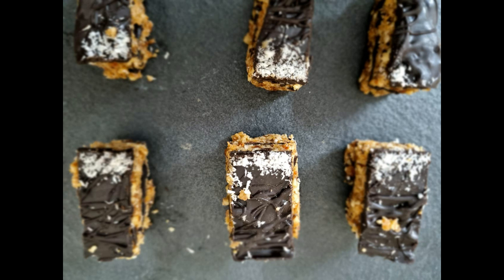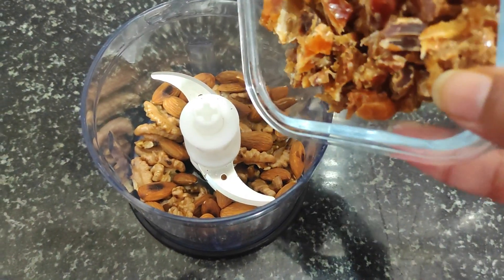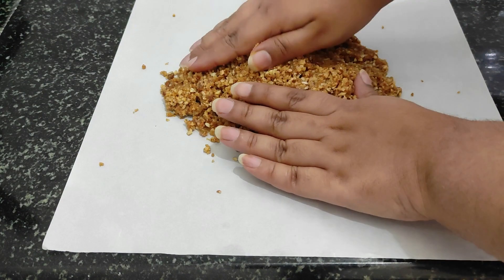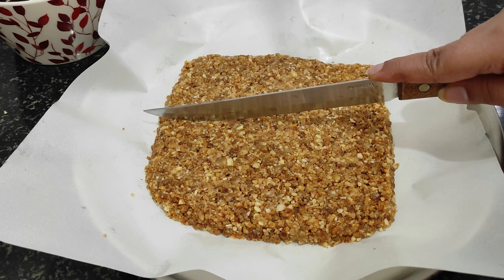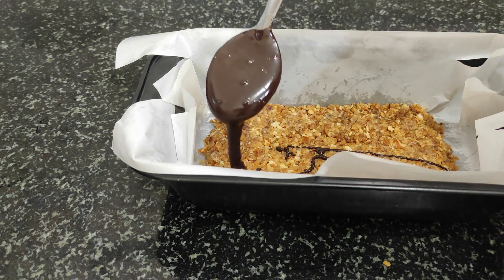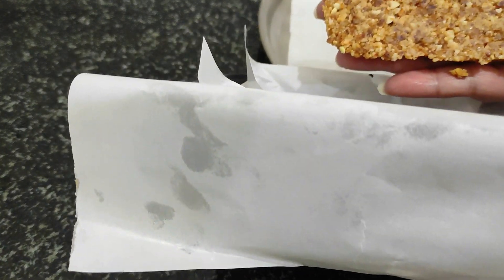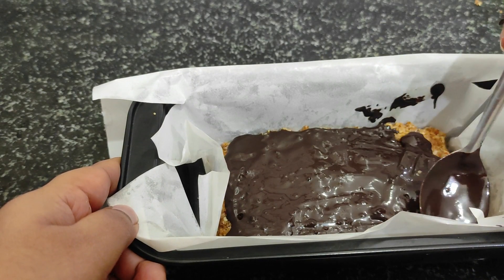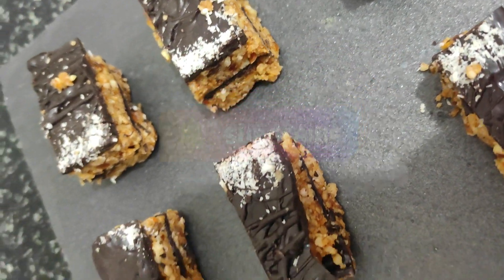Dark chocolate walnut and dates bar| Chocolate dates no sugar|delicious and healthy bar @Let's cook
Dark chocolate walnut and dates bar| delicious and healthy bar recipe @Let's cook
Welcome to Let's cook channel. Hey guys I have started this cooking channel with all my passion, I will share the recipe from around the world and I'll keep it simple for you. All I need is your support. Thanks to each person for visiting on my page.